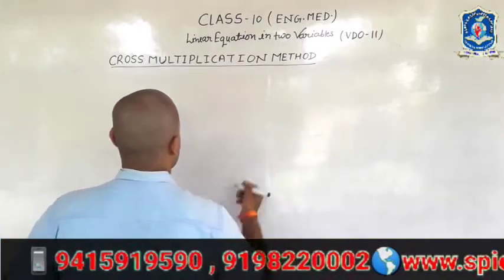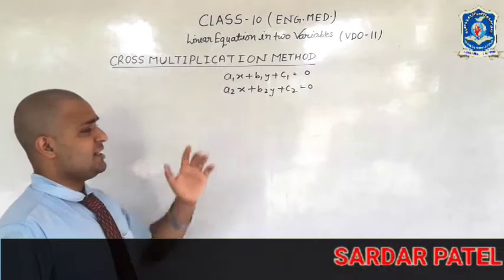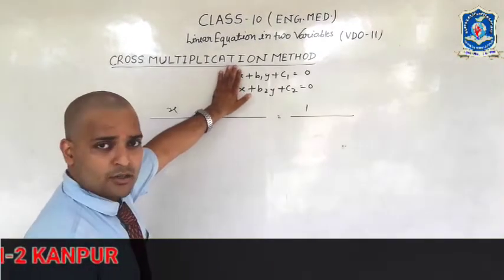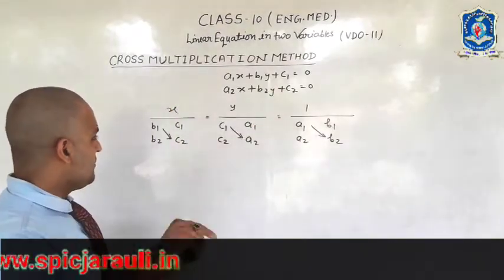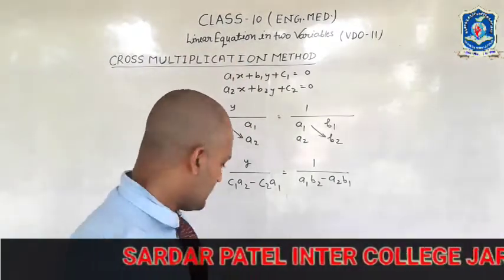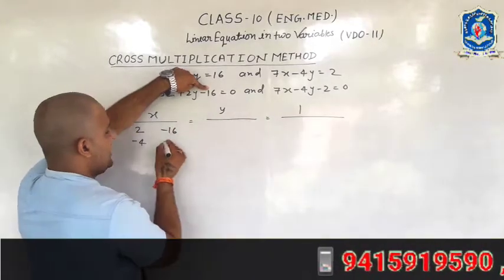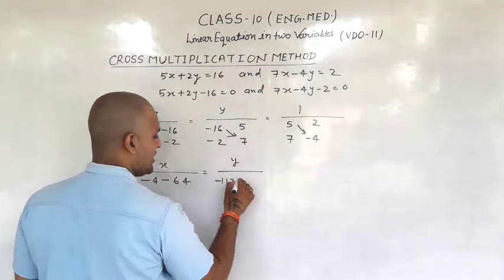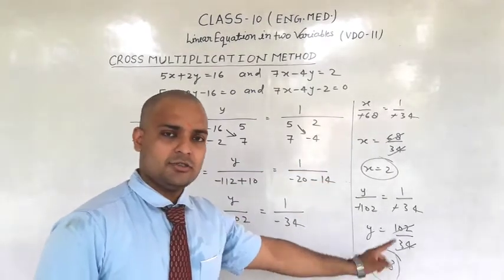10th math e 11 linear equation spic j2